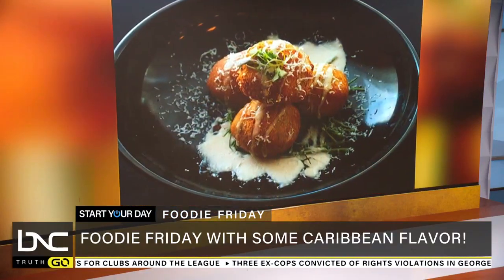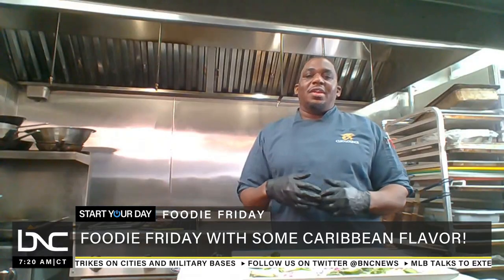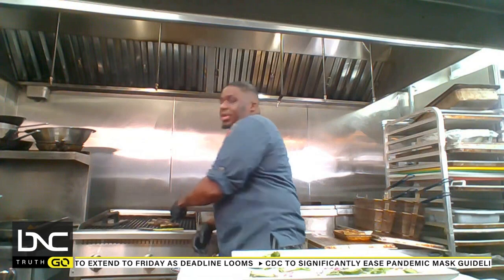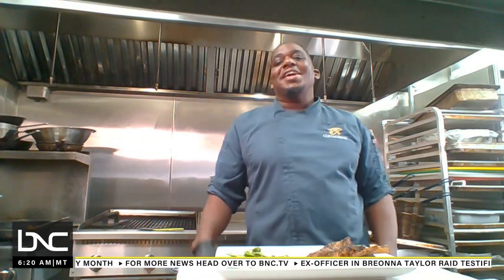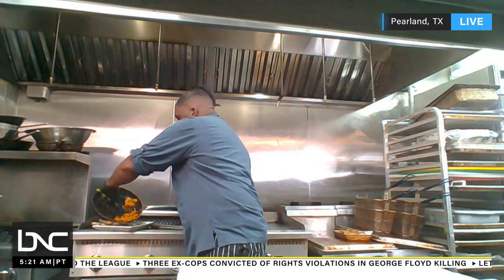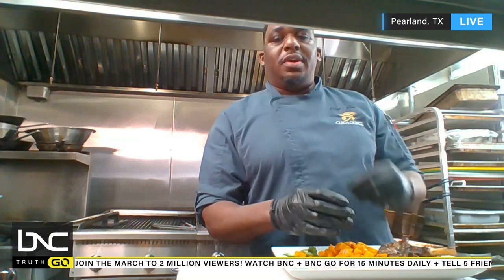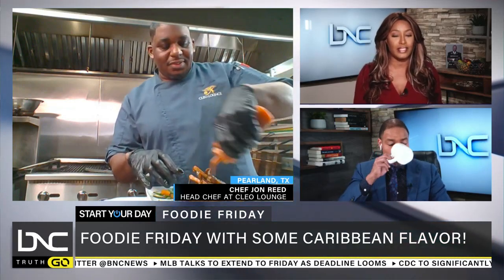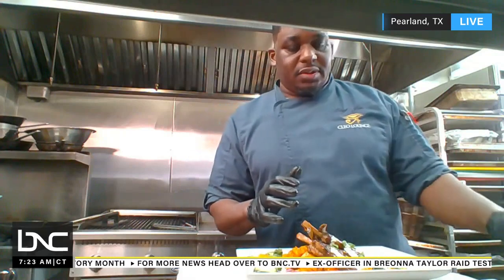Cleo Lounge Tapas & Fine Music/Black News Channel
Tucked in the heart of Pearland, TX, Cleo’s Lounge is the first-of-its-kind entertainment restaurant that aims to give you a distinctively unique experience.